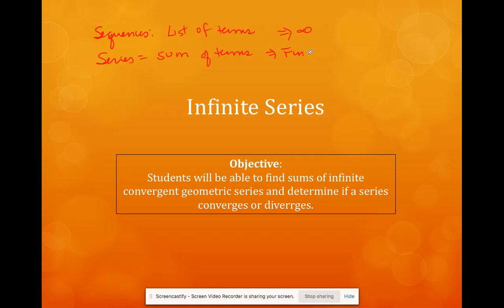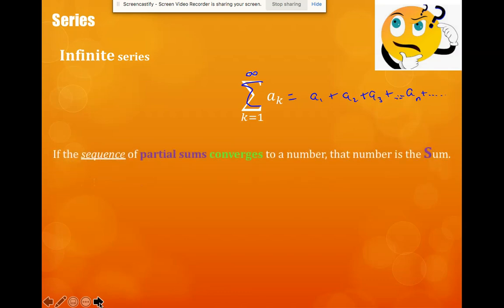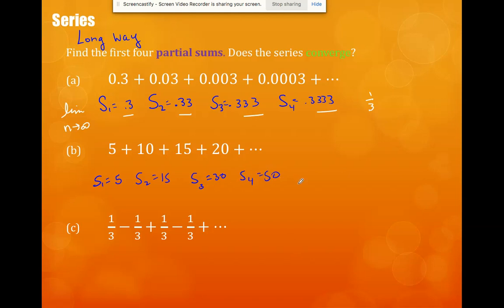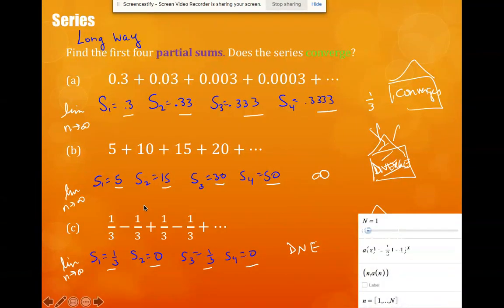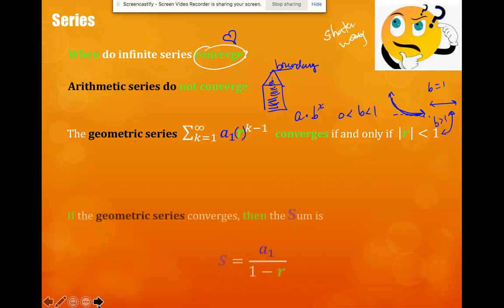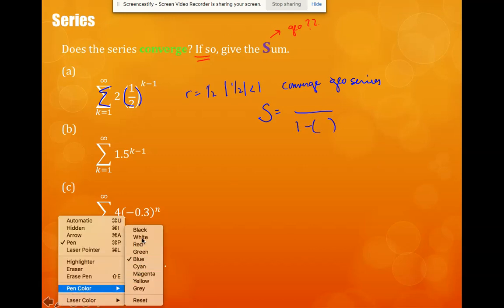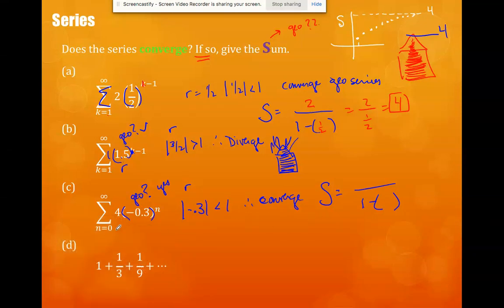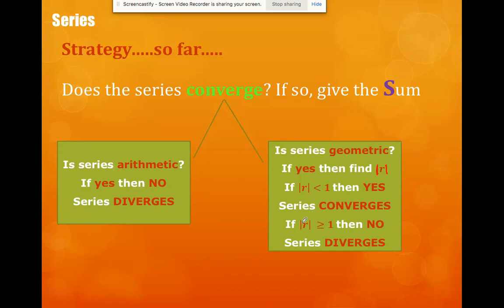IBPC HL Infinite Series Intro